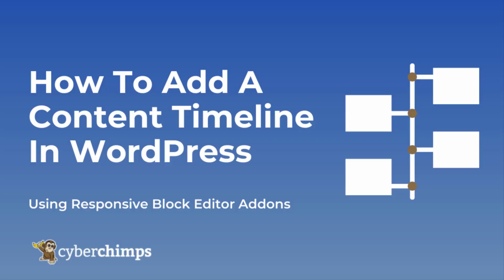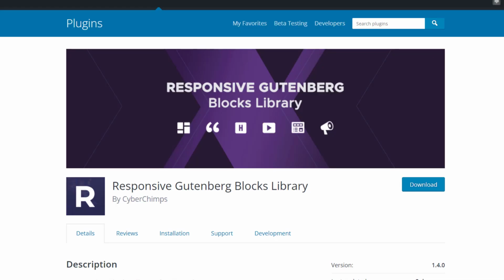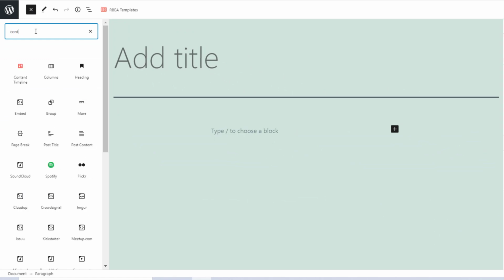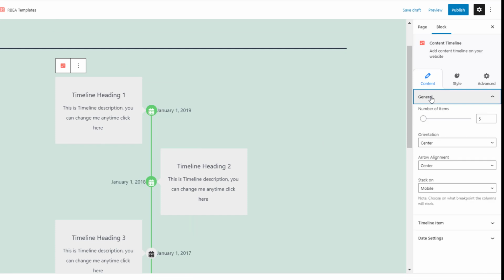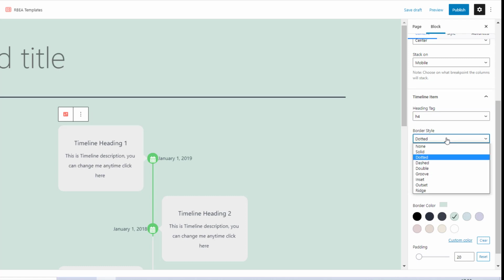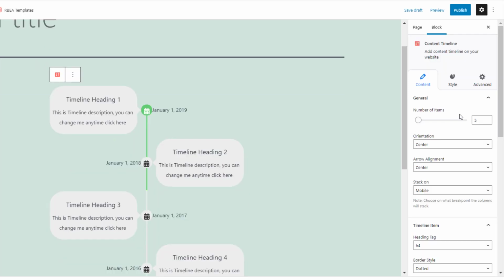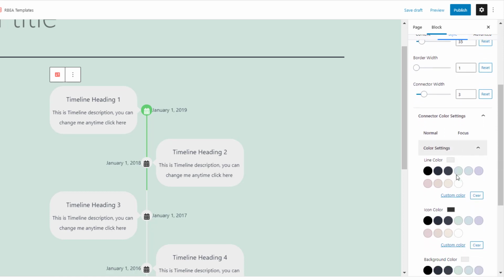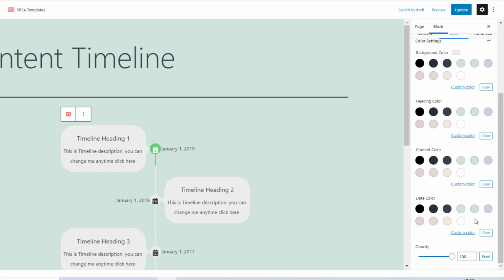How To Add A Content Timeline In WordPress Using Gutenberg Blocks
A content timeline or an event timeline, displays historical events on a vertical timeline. Using the Responsive  Blocks Library, you can create one easily without any coding knowledge.

In this video we'll show how to add and customize the Content Timeline block using the Responsive Block Editor Addons.

Before starting, make sure that you have the RBEA plugin installed and activated on your WordPress website.